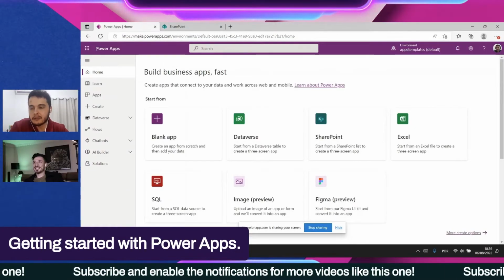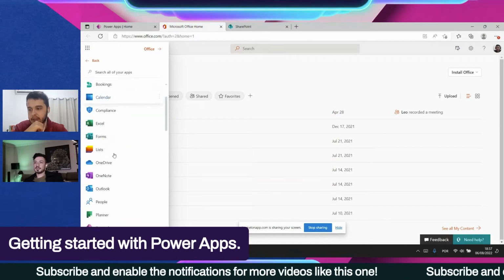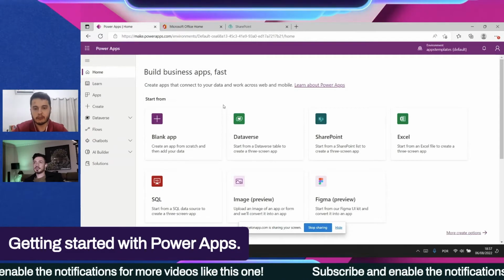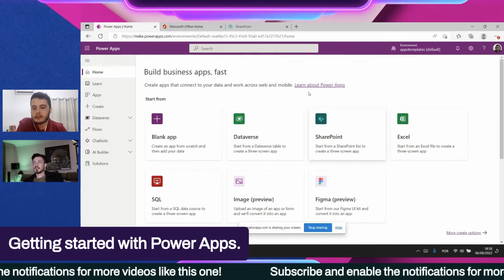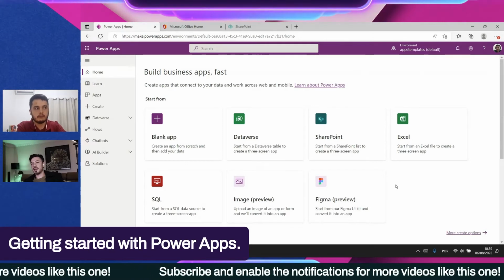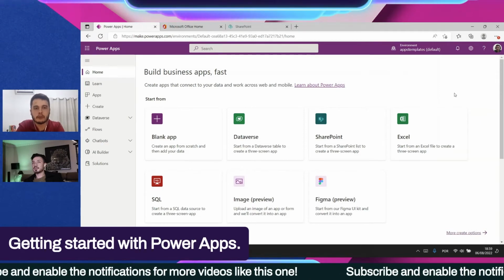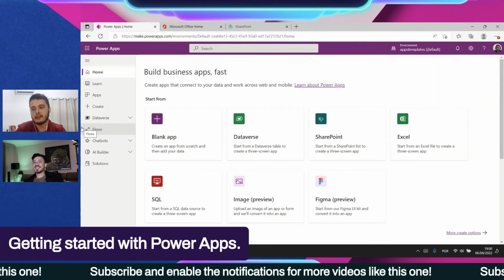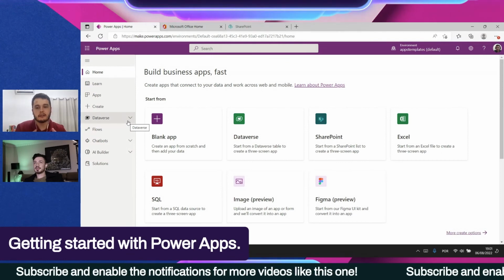Power Apps Basics: Understand different types of apps and how to start from office 365 account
In this video we talk about the main difference between model driven apps and canvas apps.